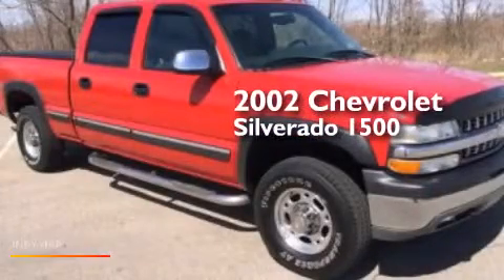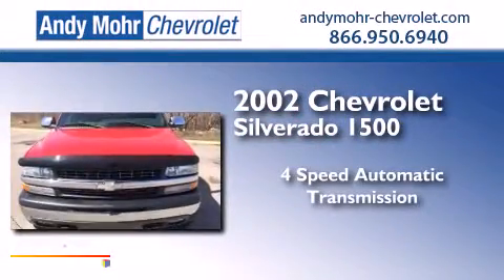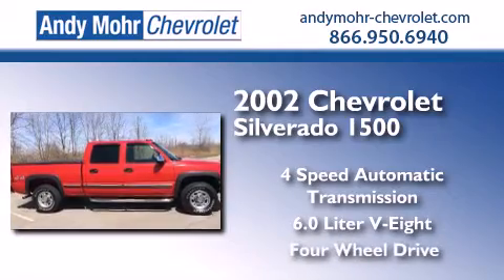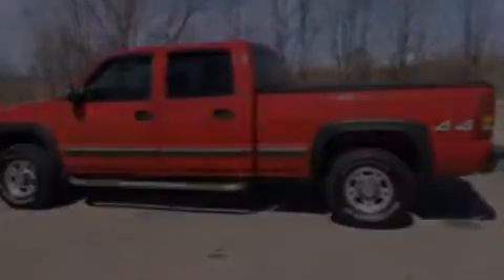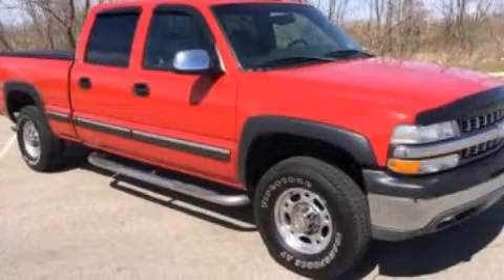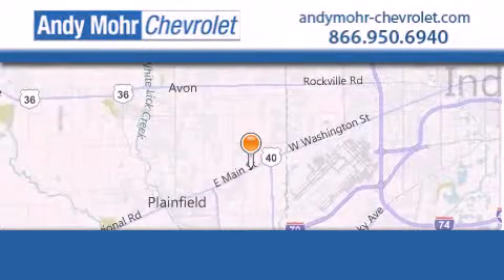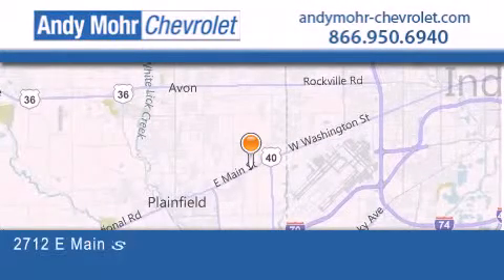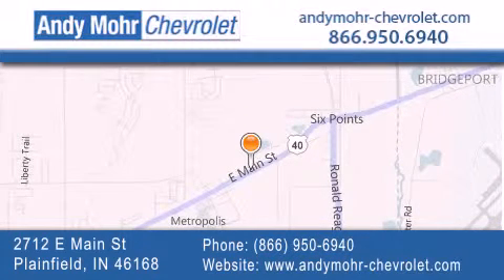2002 Chevrolet Silverado 1500 Indianapolis IN 46168 T40048A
We've been honored to serve the Plainfield IN area , we promise that your experience at our dealership will exceed your expectations ! Year : 2002 Make : Chevrolet Model : Silverado 1500 Engine : 6.0L V8 16V MPFI OHV Trans . : 4-Speed Automatic Exterior : Victory Red Miles : 137,226 Interior : Graphite Stock : T40048A Andy Mohr Chevrolet 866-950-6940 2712 E. Main Street Plainfield , IN 46168